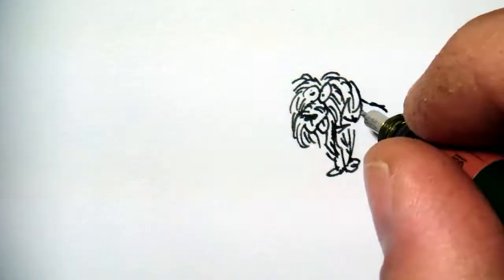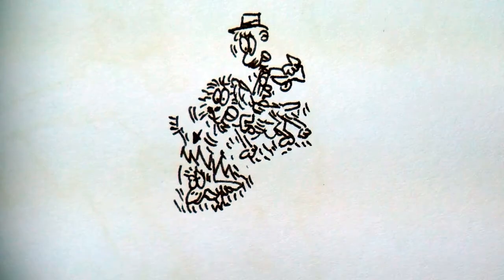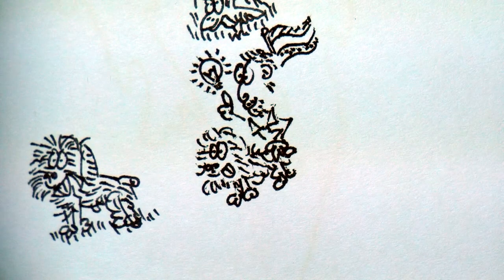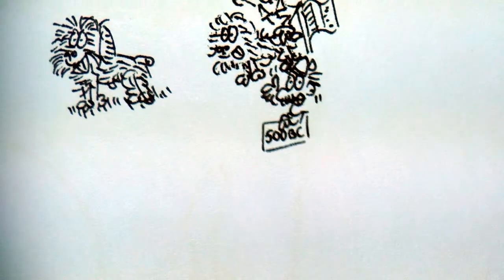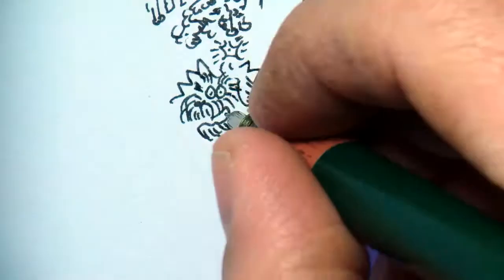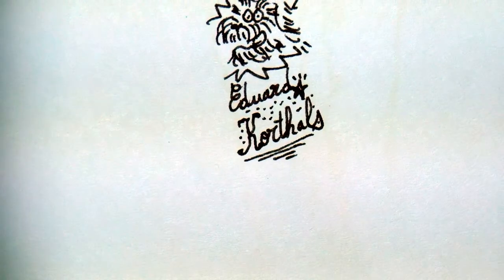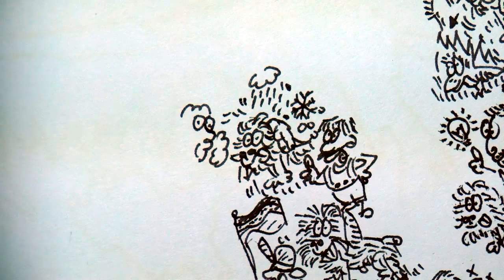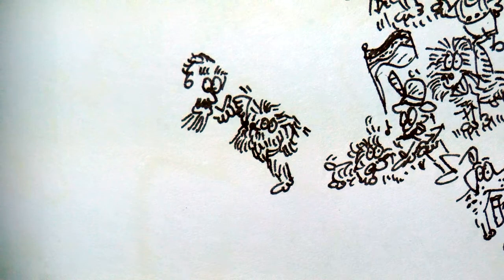wirehaired pointing griffon : comics illustration of the dog breed